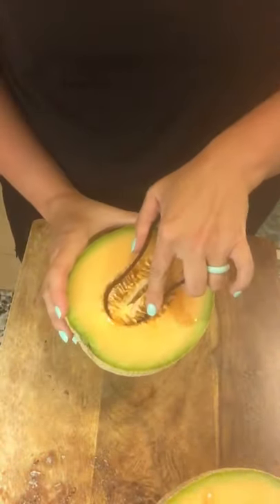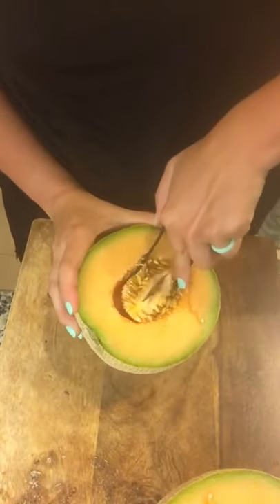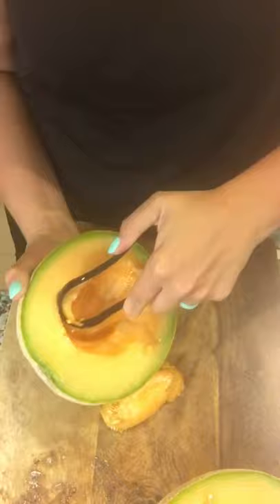Pampered Chef Scoop Loop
Easily scoop out tomatoes, potatoes, melons, spaghetti squash, peppers, avocados, pumpkins and more with the scoop loop!